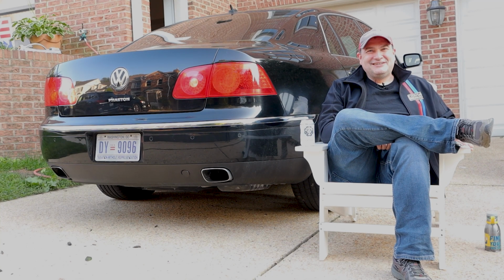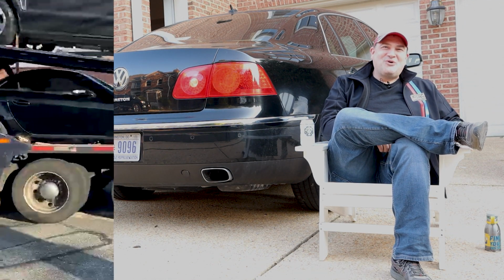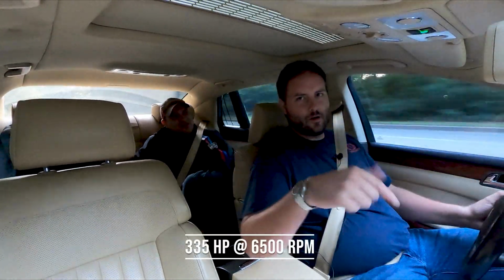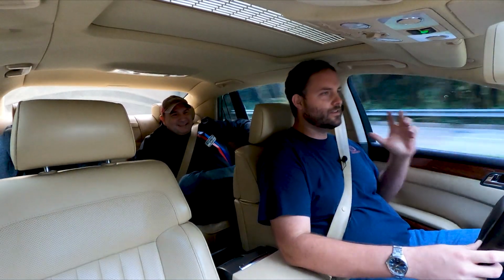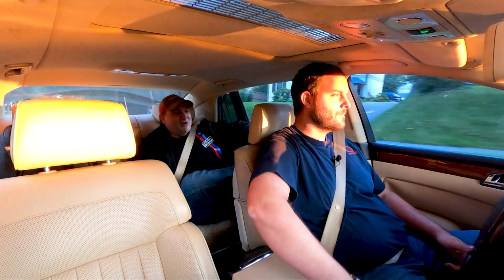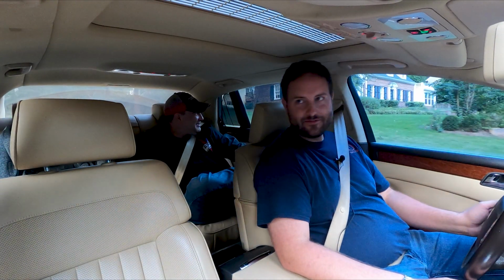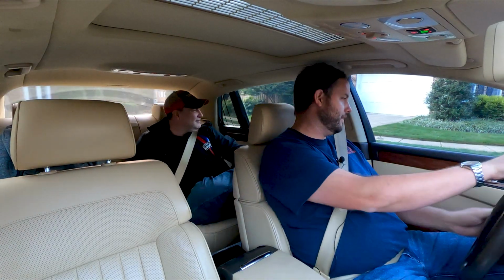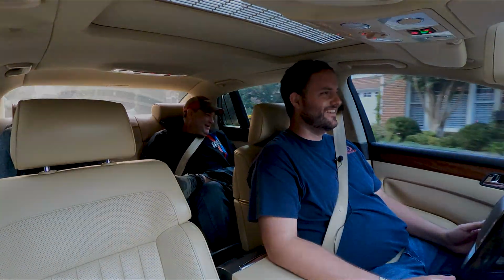2004 Volkswagen Phaeton | Life after The Big Sedan Challenge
Say hello to the Everyday Driver Big Sedan Challenge Phaeton! In this episode we inspect the after life of a YouTube challenge car. Welcome to the YouTube show where we rate vehicles on our Hipster Scale and give insight on "Who is this car for?" As well as give our thoughts on Interior, Exterior, Powertrain and Dynamics.

A special thank you to Shane for letting us feature his Phaeton, and Todd & Paul from Everyday Driver for sharing b-roll footage. If you do not already follow Everyday Driver, then you are missing out!

Equipment we use:

Our Action Cam
Our Primary Cam
Our Dual Mic
Our Gimbal